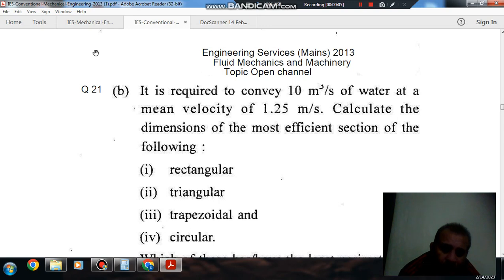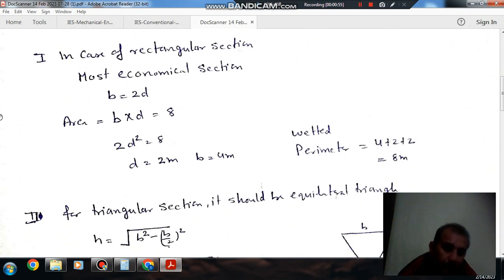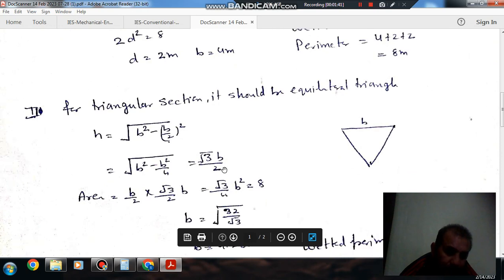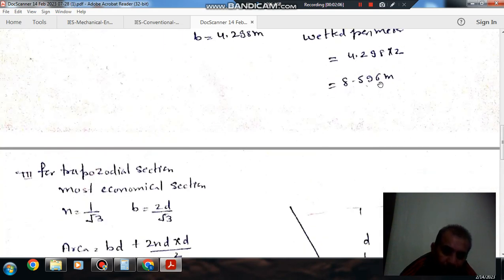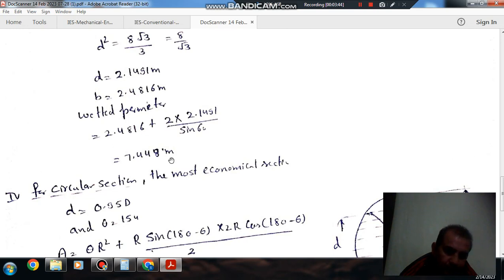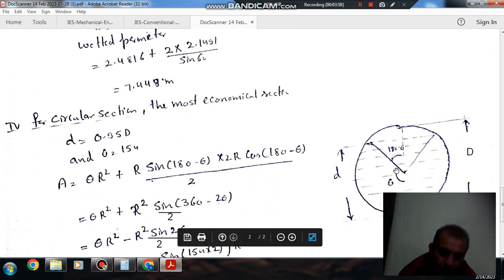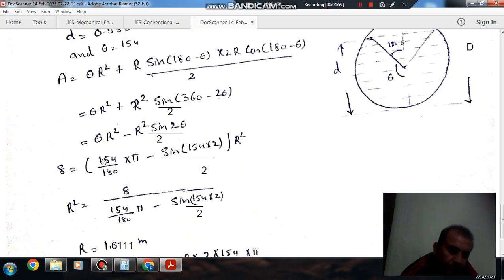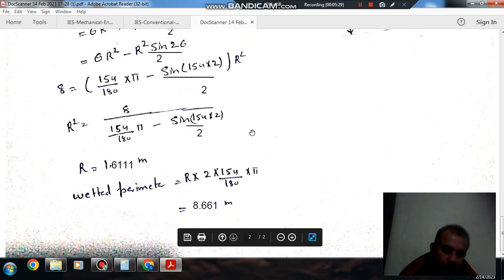Fluid Mechanics & Machinery Q21- (IES mains 2013) (Previous Year Conventional IAS, IES Questions)